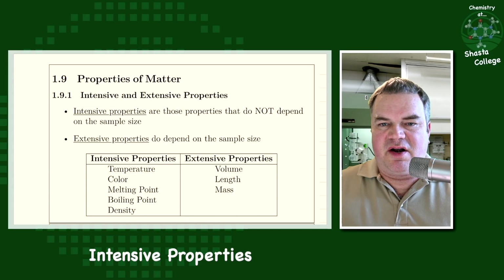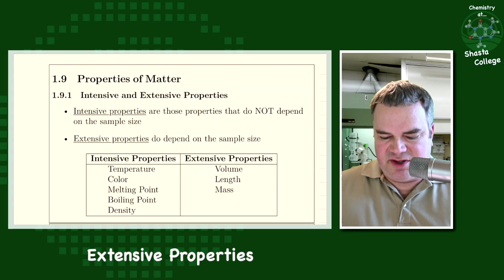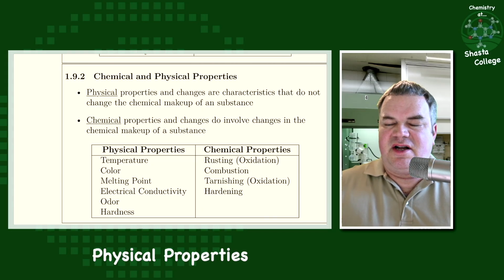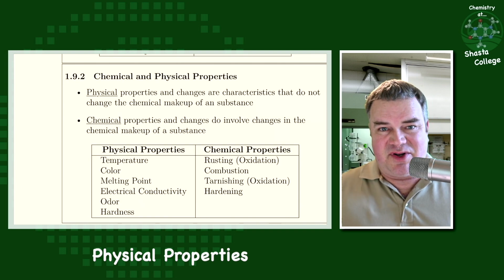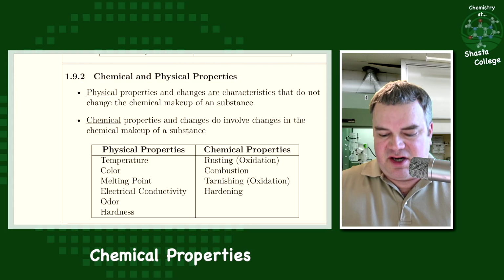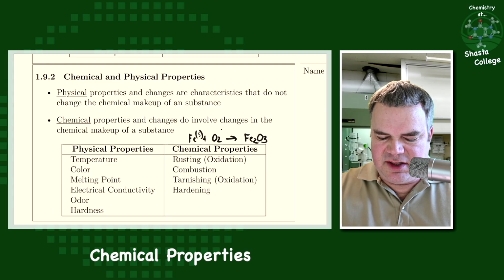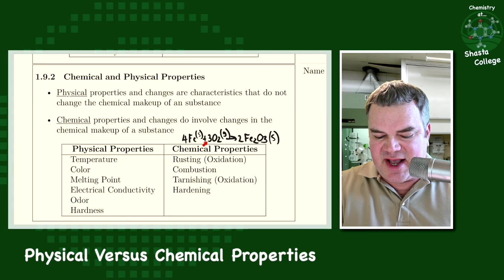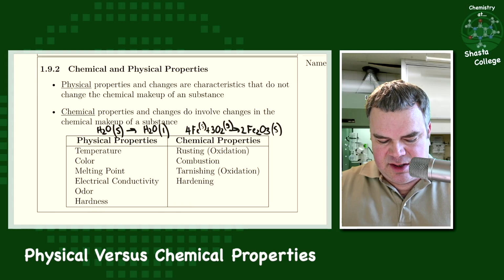Physical and Chemical Properties (1A)